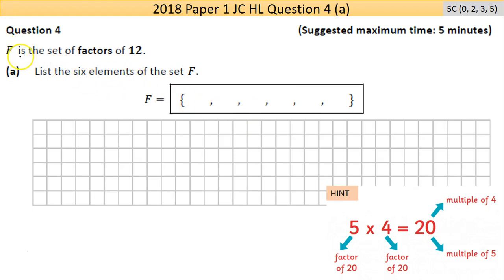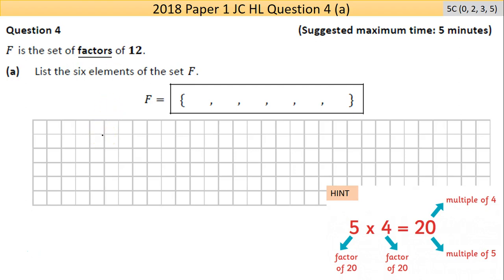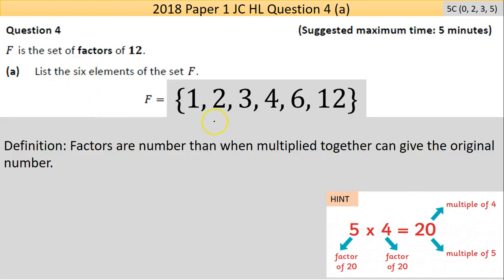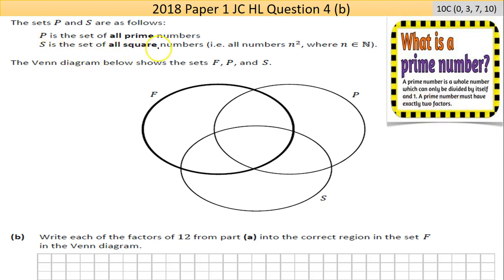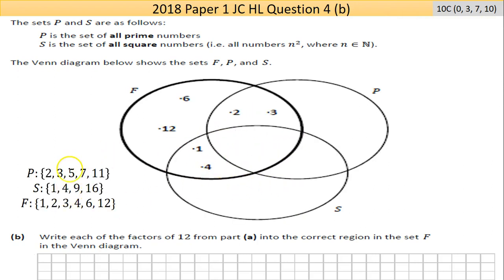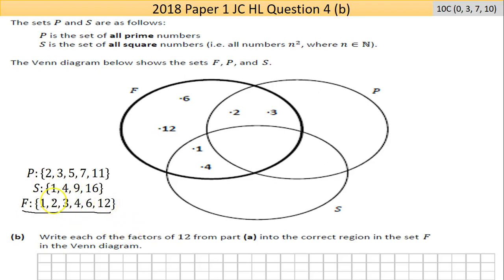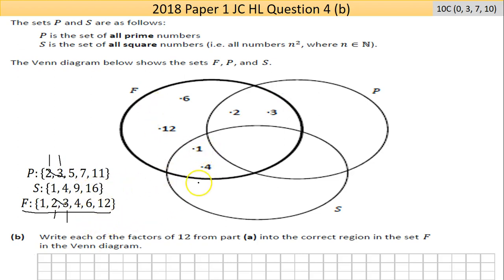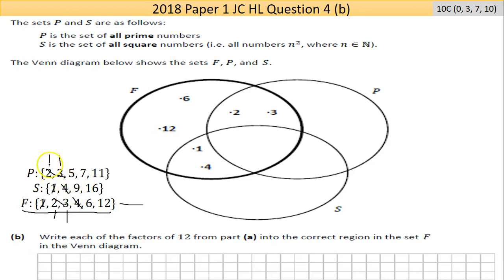Maths screencast Paper 1 2018 JC HL Question 4